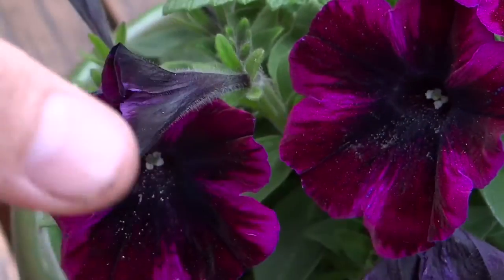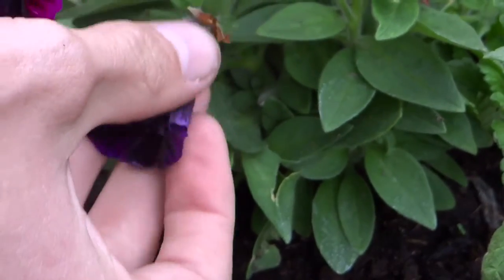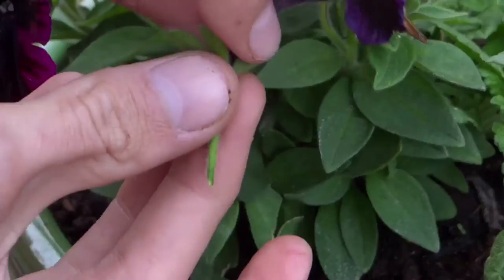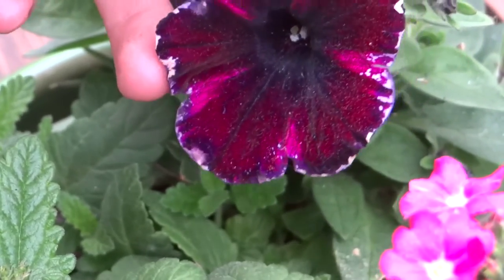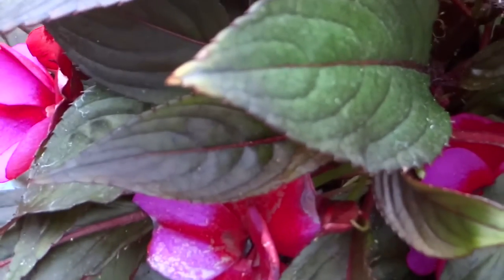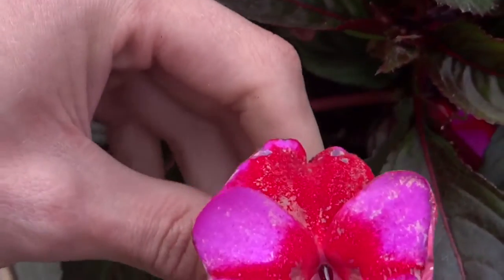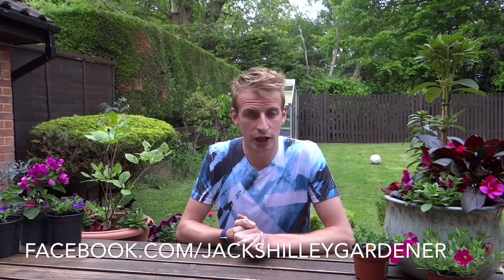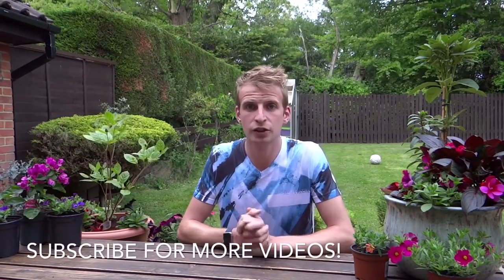How To Deadhead Flowers! | Jack Shilley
Now that you've got your bedding plants sorted and happily growing the next step is to ensure they look good and continue to grow, flourish and bloom for the rest of the season!
The best way to prolong your plants life is to dead-head the faded or dead blooms. This promotes new growth and more flowers! Find out how in the video with step by step instructions and what to look for!

Bedding plants are arguably the easiest plant to grow in containers or the ground and will provide you with a mass of colour right the way through the summer until the first frost! Following my top tips on dead-heading and planting will ensure you have a great display all season long!

Plants featured in this video:
New Guinea Impatiens
Petunias (Trailing)

This video was edited on an iPad Pro - Watch my review of Apple's latest device

Laters!